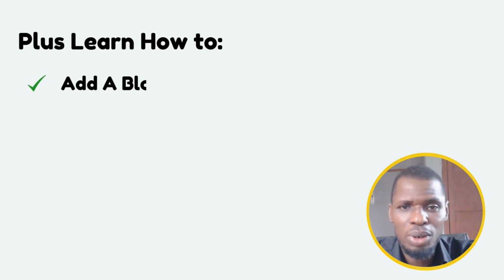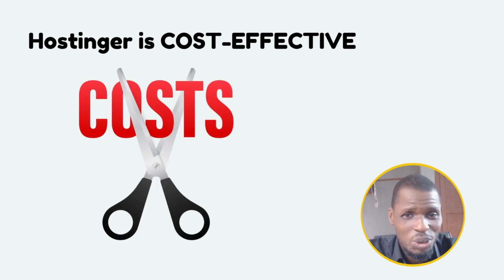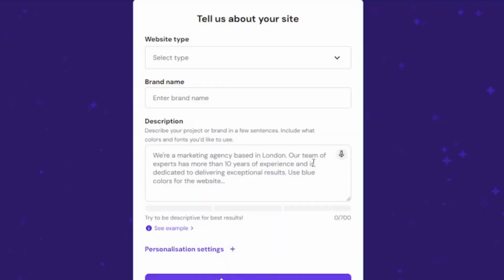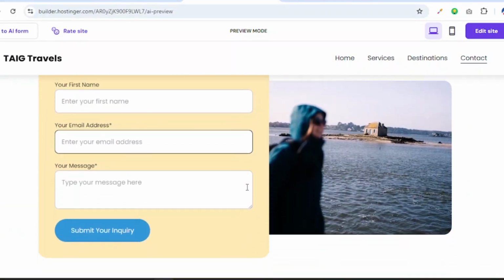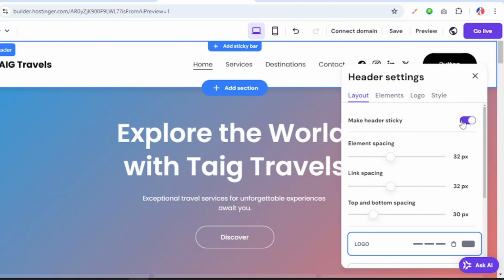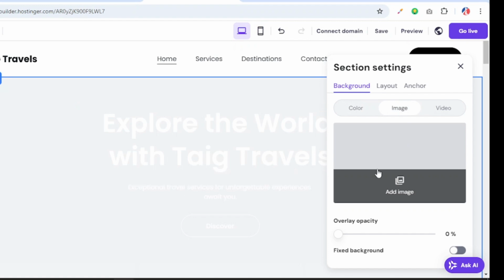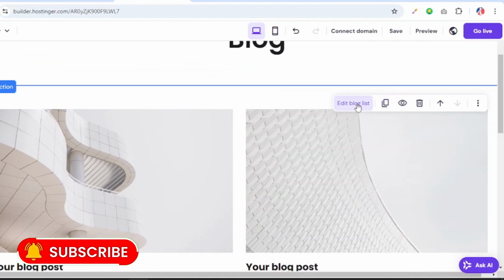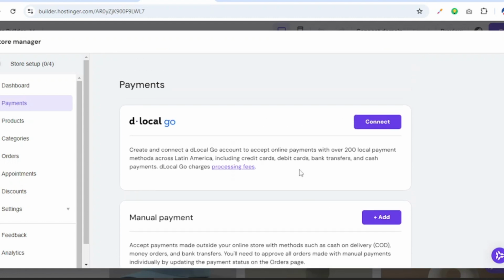How to Build a Website with AI Fast - Step by Step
Learn how to create a fully functional website using AI in just a few minutes! Whether you're a beginner or looking for a faster way to build websites, this step-by-step guide will show you how to harness the power of Hostinger's AI website builder to design, customize, and launch your website quickly and efficiently. No coding skills required!

You can always tweak it using the simple drag and drop editor of Hostinger website builder.

What You Wil Learn:
✔️ How to setup your hosting
✔️ How to get a free custom domain name
✔️ How to generate your website fast with AI
✔️ How to create an online store for your website
✔️ How to customize your website to suit your branding.

🧠 Did you get any value from this video? Like it & Share it with friends!

Thanks